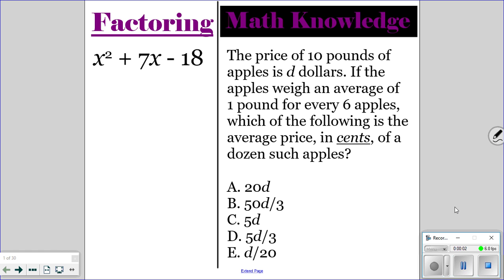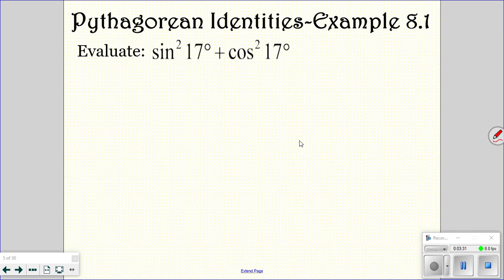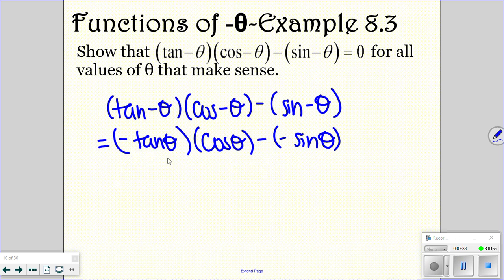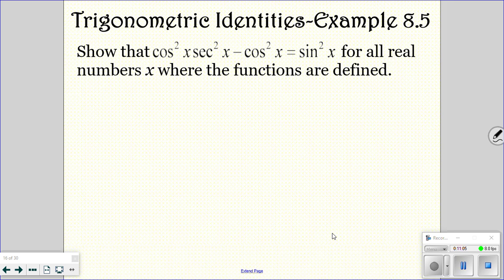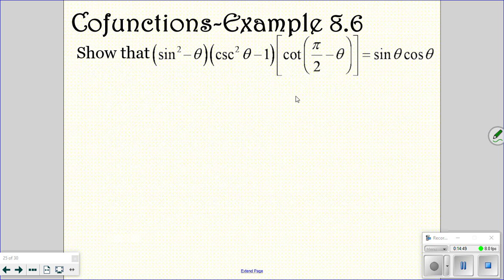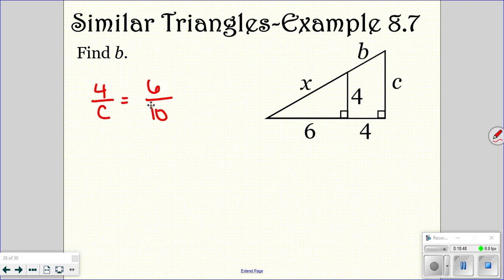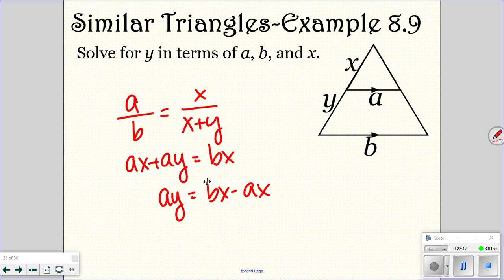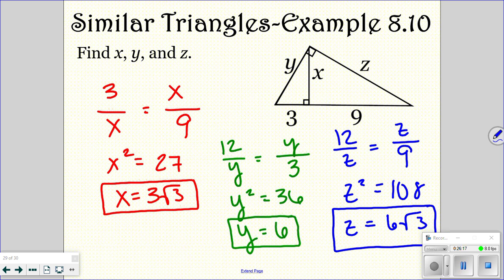Saxon Calculus Lesson 8